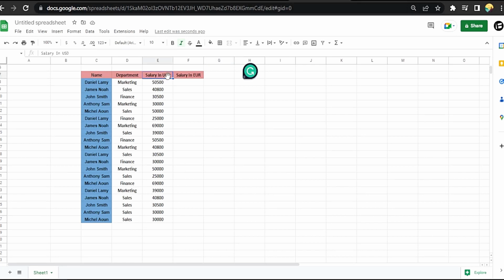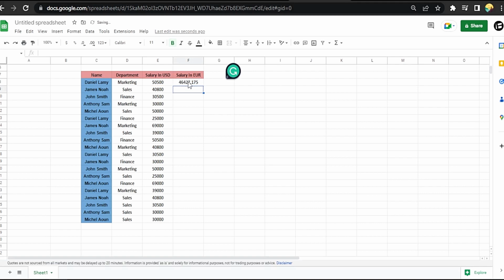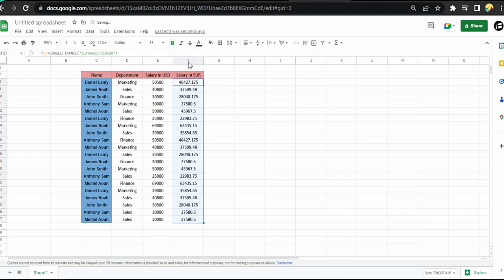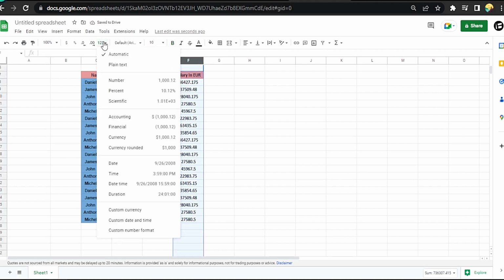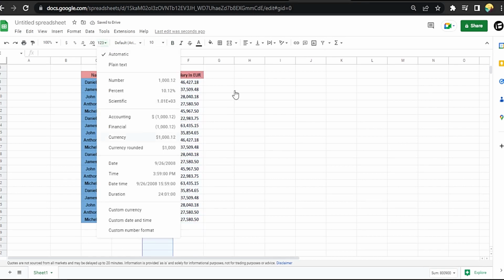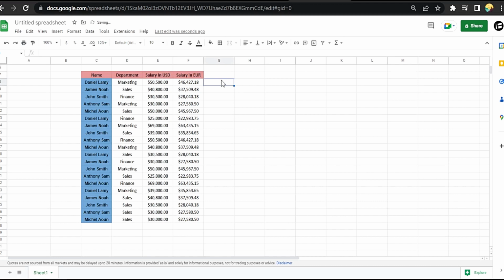✅ How To Exchange Currency Dynamically In Google Sheets 🔴